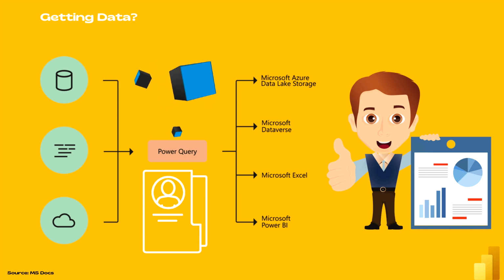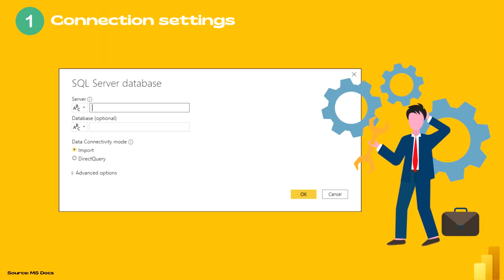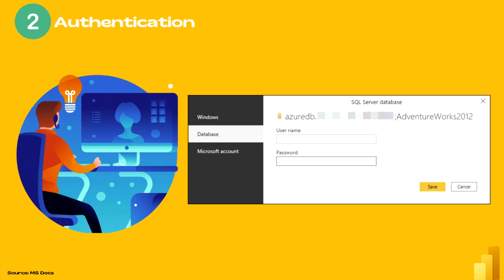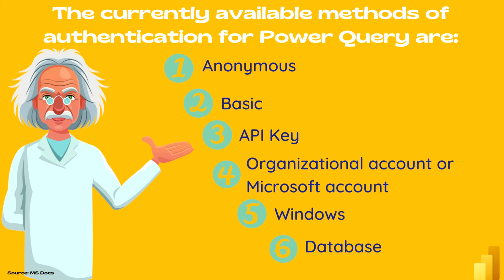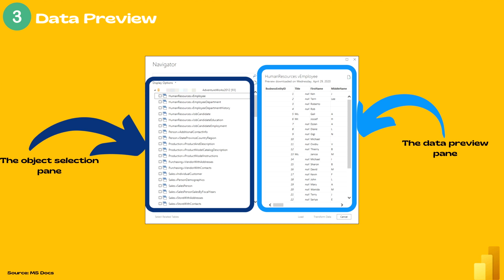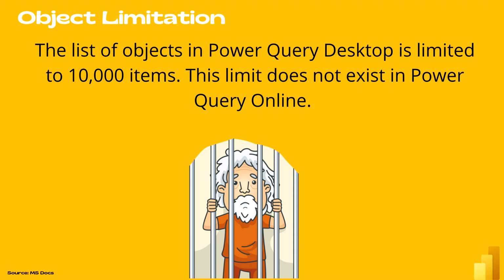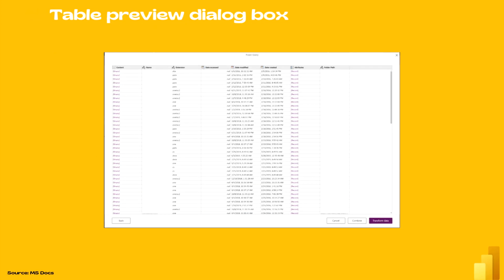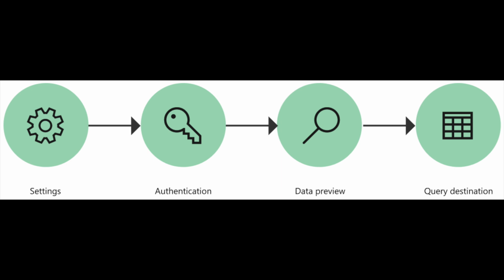How does a power query connect with a data source? | Power Query Tutorial - Ep 2 | Power BI | BC Pro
In this video, I have explained the different standard stages that Power Query follows before landing the data at a destination.

Important Links